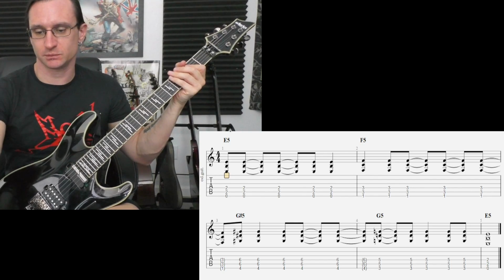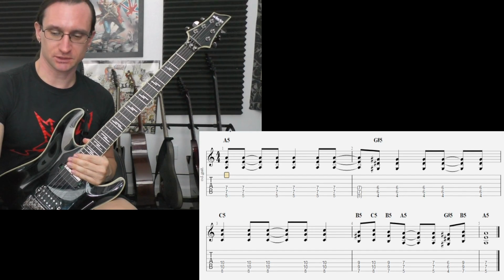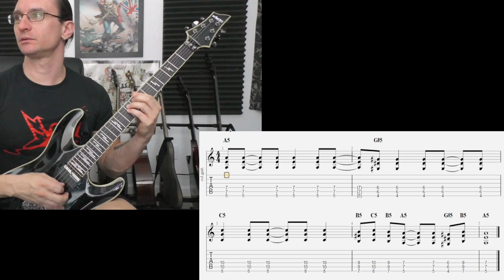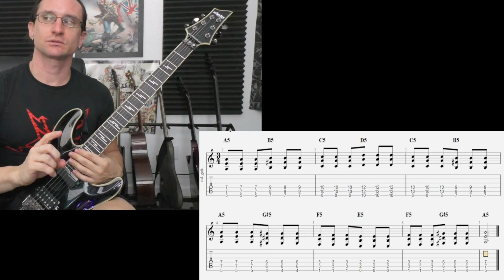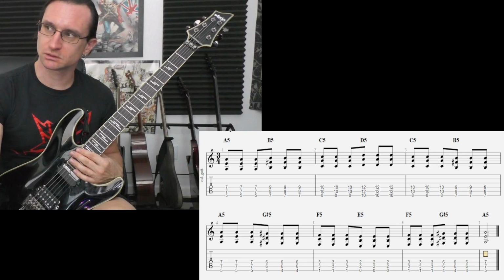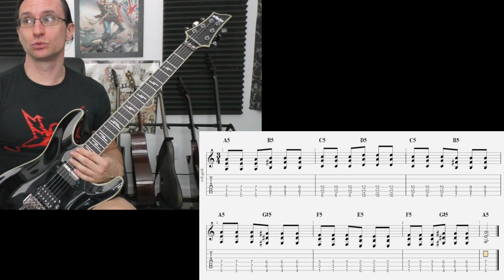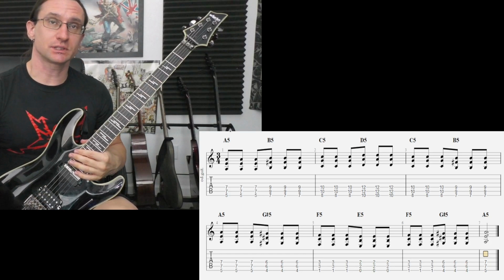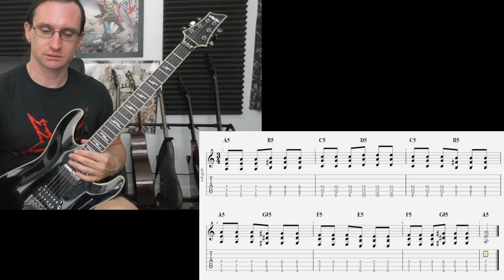Nate C. Video Recap 8-28-22